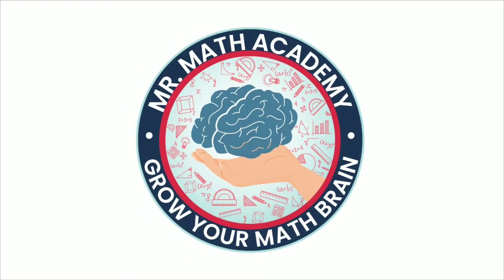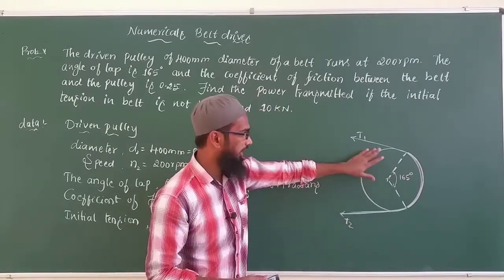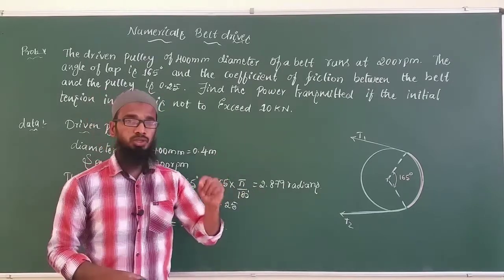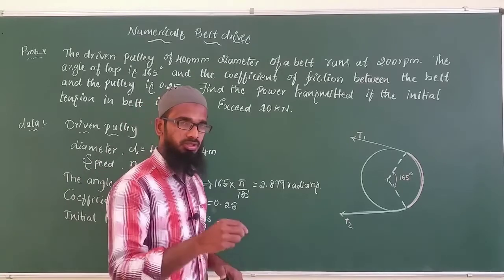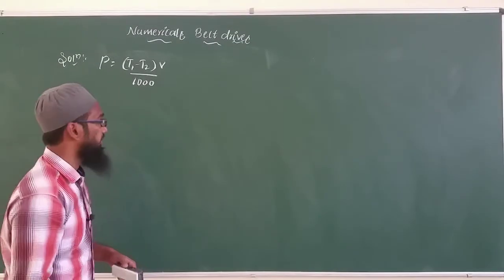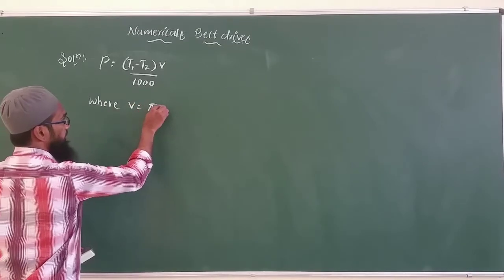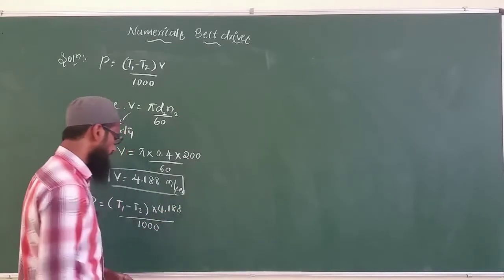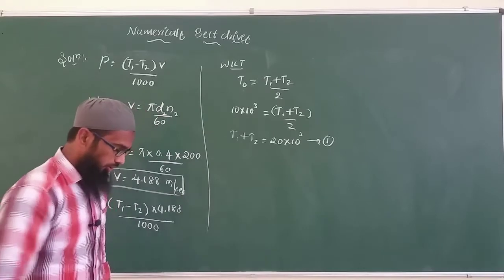EME Numericals on Belt drives problem #1